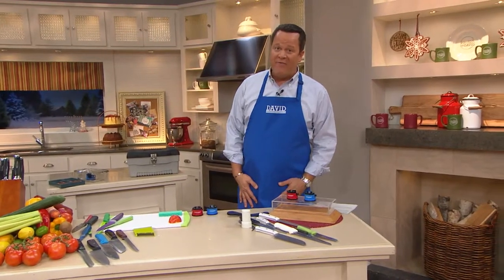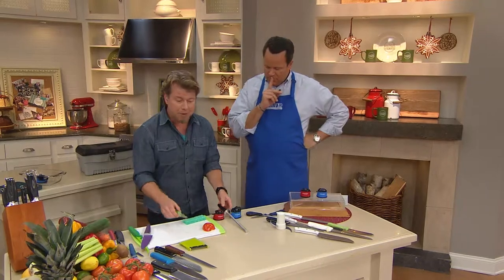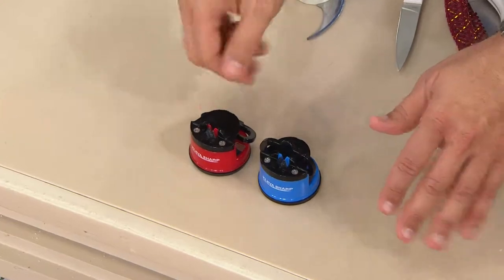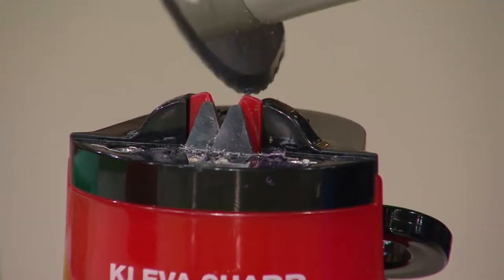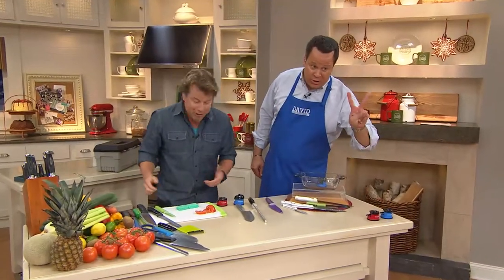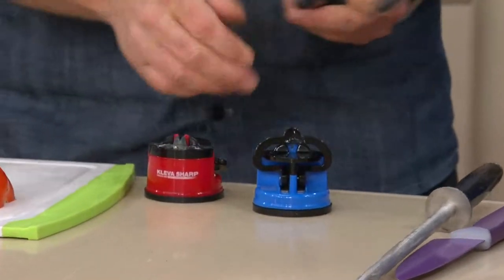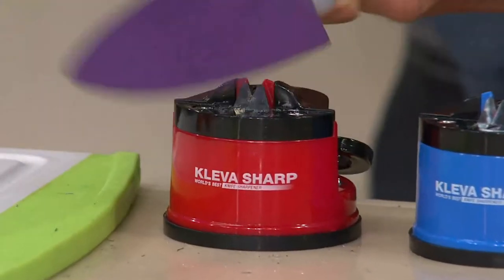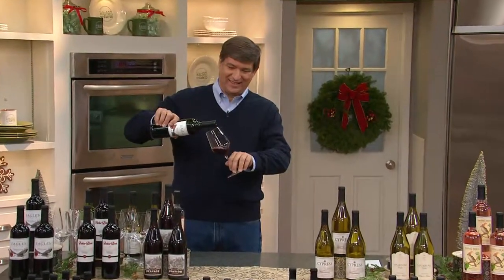Kleva S/2 Counter Top Knife Sharpeners with Suction Base with David Venable